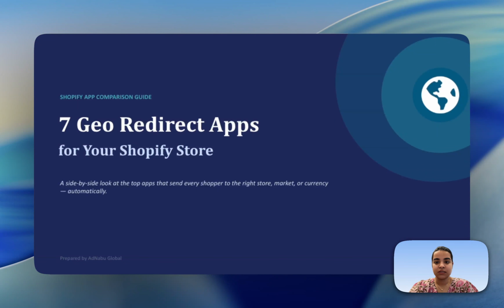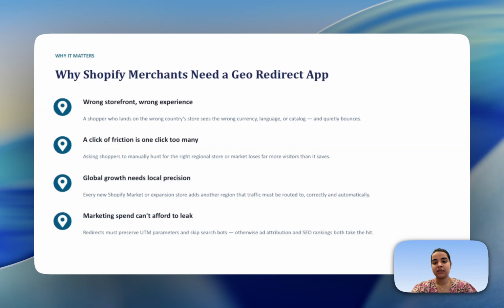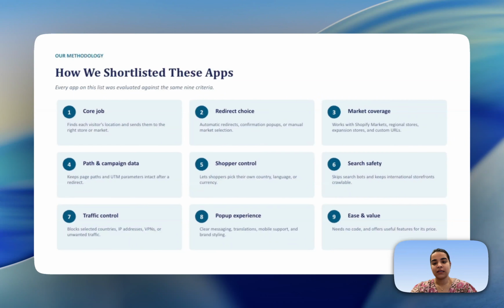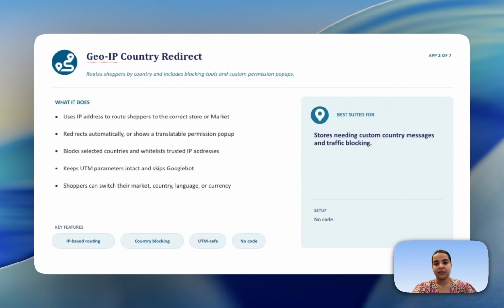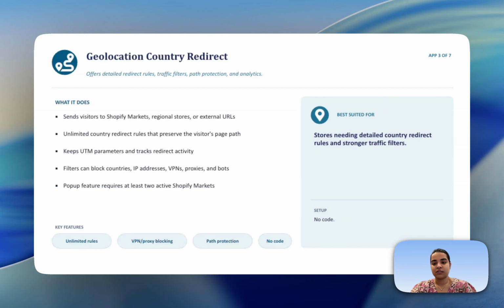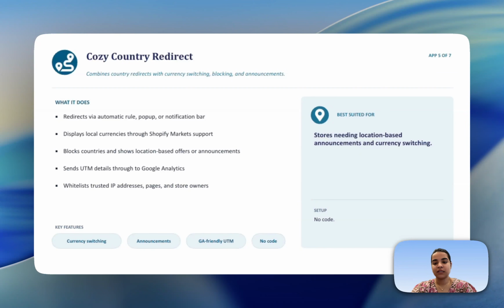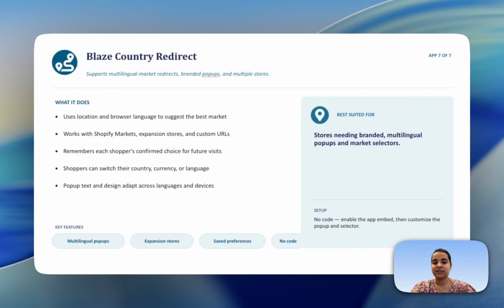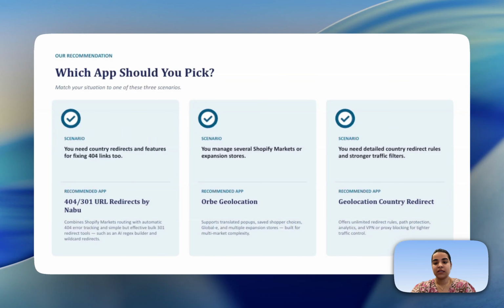7 Best Shopify Geo Redirect Apps Compared (2026)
The 7 best Shopify geo redirect apps in 2026: 404/301 URL Redirects by Nabu, Geo-IP Country Redirect, Geolocation Country Redirect, Orbe Geolocation, Cozy Country Redirect, Geolocation Redirects Geo:Pro, and Blaze Country Redirect.

A geo redirect app detects a shopper's location - usually from their IP address, sometimes combined with browser language - and sends them to the right version of your store: the correct Shopify Market, a regional storefront, or an expansion store. Without one, a shopper in Germany lands on your US store, sees US dollars and English-only copy, and leaves rather than hunting for the right storefront themselves.

Four reasons this matters if you sell internationally:
- Wrong storefront, wrong experience - the currency, language and catalog mismatch creates doubt, and doubt kills conversion.
- A click of friction is one click too many - a manual country selector makes shoppers do the work, and every extra step is a chance to lose them.
- Global growth needs local precision - every new Shopify Market or expansion store is another destination traffic has to reach automatically.
- Marketing spend can't afford to leak - if a redirect strips UTM parameters you lose ad attribution, and if it redirects Googlebot the same way it redirects shoppers you can hide your international storefronts from Google entirely.

Every app in this video is screened against the same nine criteria: core job (does it reliably find each visitor's location and route them correctly), redirect choice (automatic redirect, confirmation popup, or manual selection), market coverage (Shopify Markets, regional stores, expansion stores, custom URLs), path and campaign data (does it preserve page paths and UTM parameters), shopper control (can shoppers pick their own country, language or currency), search safety (does it skip search bots so international storefronts stay crawlable), traffic control (blocking countries, IP addresses, VPNs and proxies), popup experience (clear messaging, translations, mobile support, brand styling), and ease and value - no code, useful features for the price.

Three picks at the end:
- Need country redirects and 404-fixing tools in one app: 404/301 URL Redirects by Nabu
- Managing several Shopify Markets or expansion stores: Orbe Geolocation
- Need granular redirect rules and stronger traffic filters: Geolocation Country Redirect

Jump to a section:
0:00 What is a geo redirect app?
0:53 Why Shopify merchants need one
2:22 How we shortlisted these 7 apps
3:33 404/301 URL Redirects by Nabu
4:39 Geo-IP Country Redirect
5:37 Geolocation Country Redirect
6:31 Orbe Geolocation
7:23 Cozy Country Redirect
8:06 Geolocation Redirects Geo:Pro
8:55 Blaze Country Redirect
9:42 Which geo redirect app should you pick?

Got a geo redirect or Shopify Markets question about your store? Drop it in the comments and we will answer.